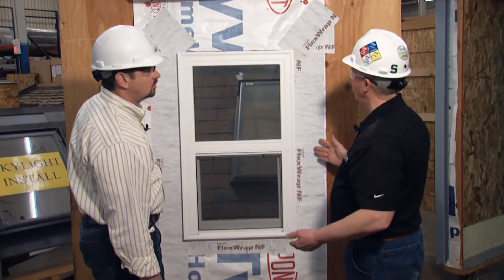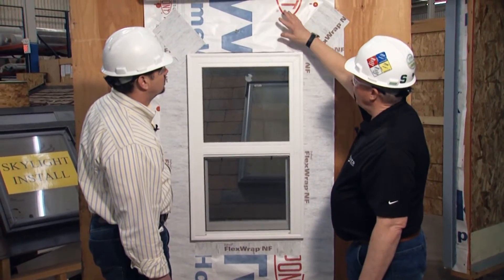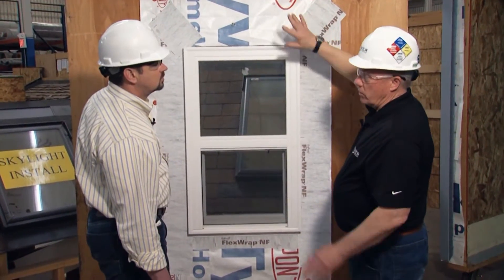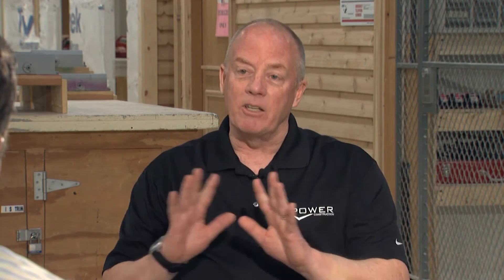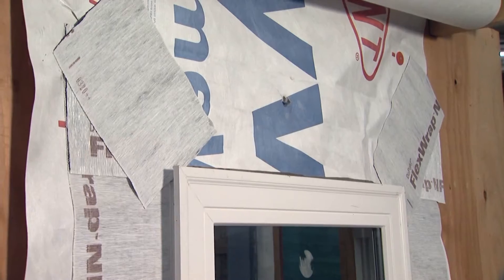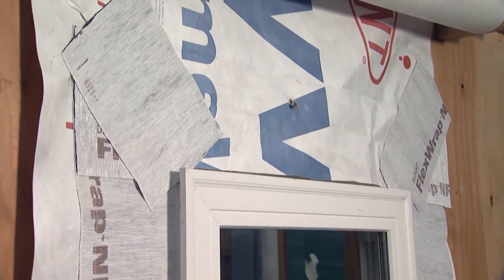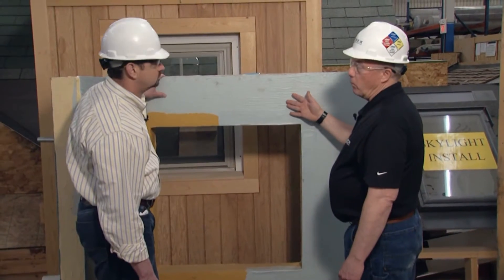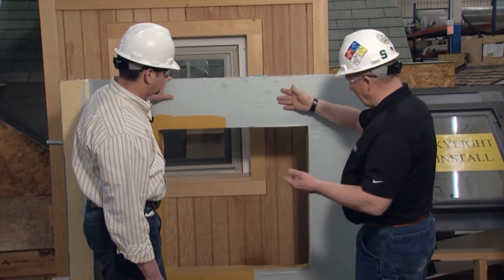Building Envelope; Materials Transition - Built to Last TV | Season 3 Video Short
Building Envelope; Materials Transition